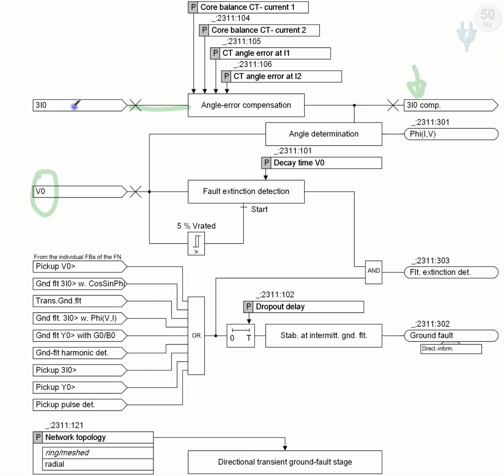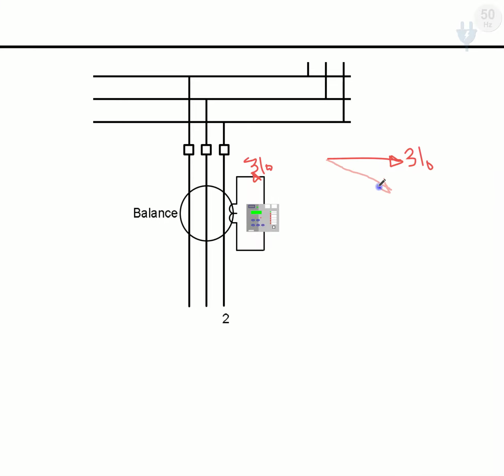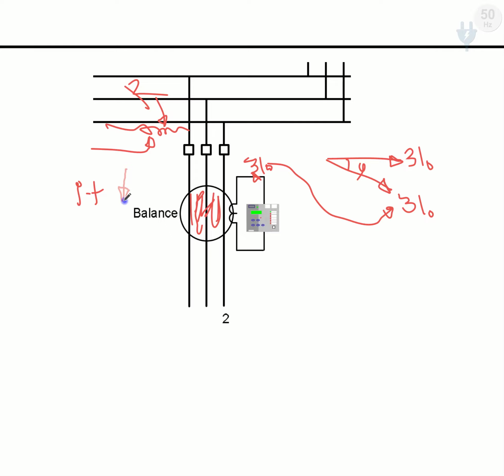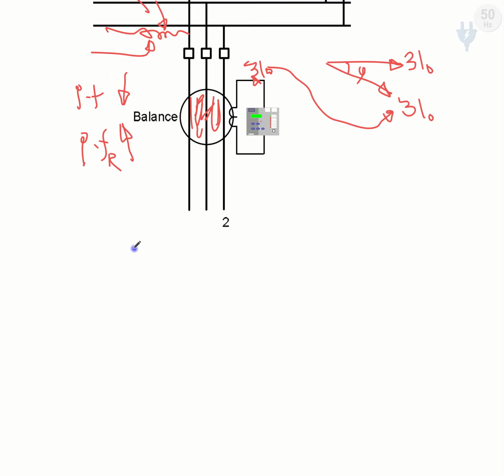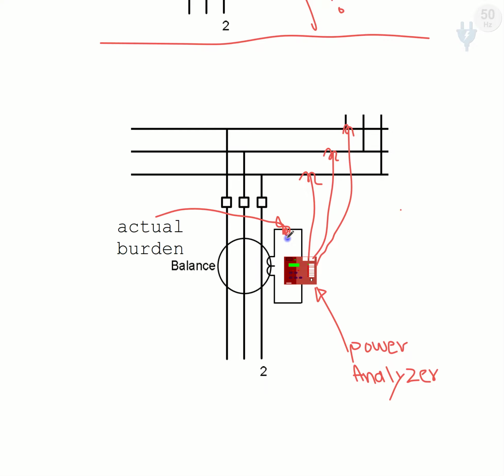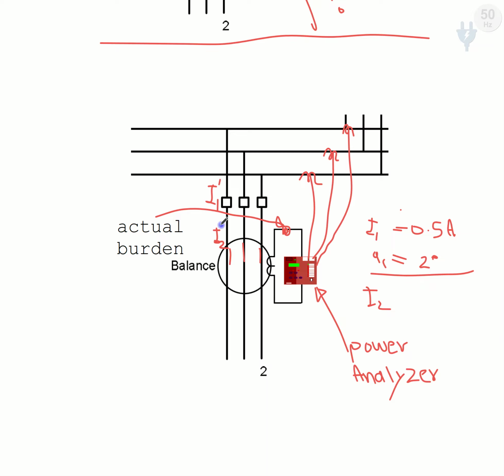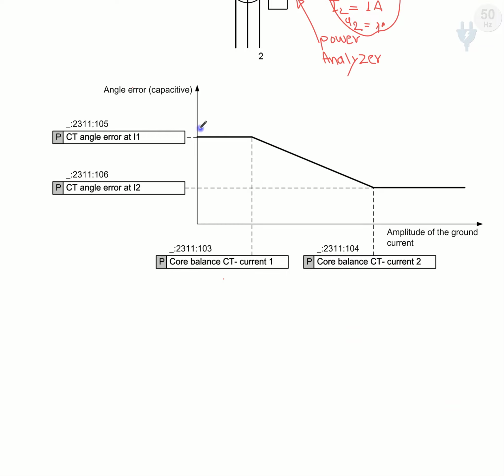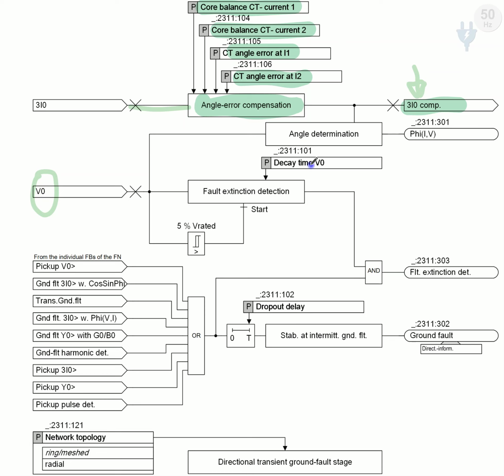Angle error compensation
Sensitive ground fault session 2
core balanced current transformer angle error compensation.
3I0 RMS value
direction determination via zero sequence power
forward direction and reverse direction
Direction determination
Core balance ct air gap